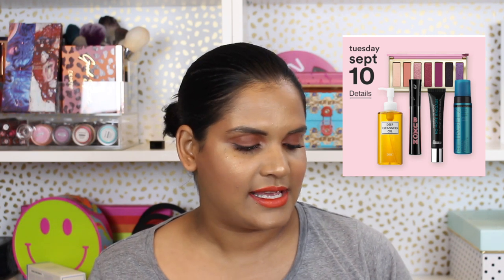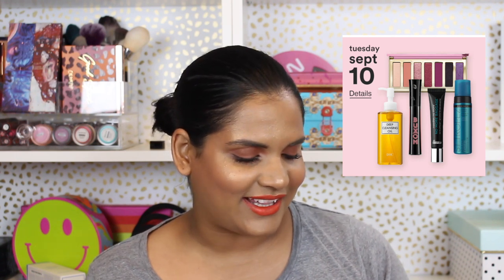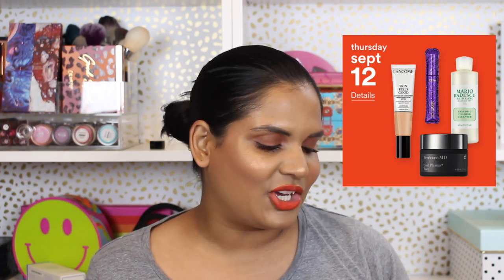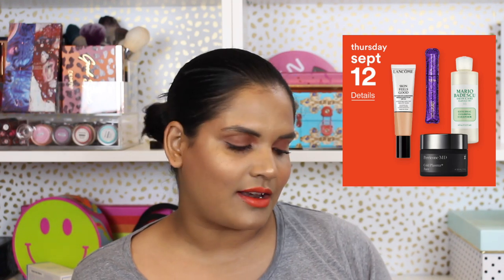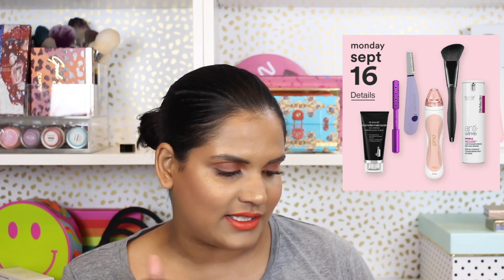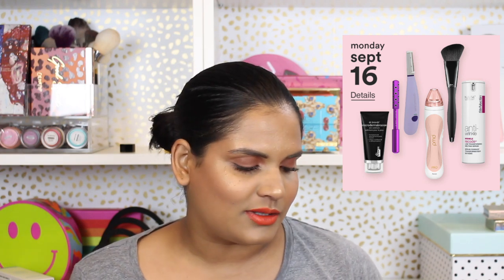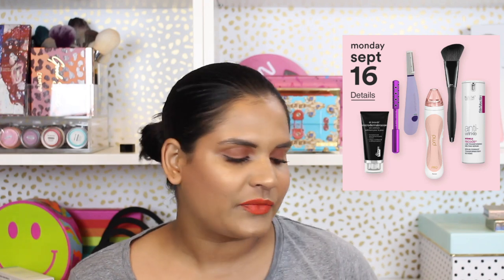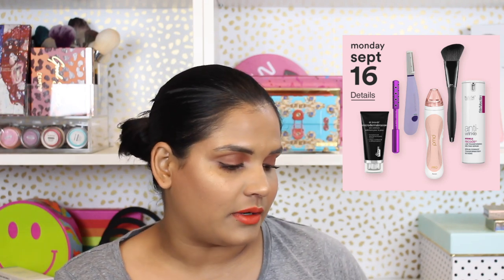ULTA 21 DAYS OF BEAUTY - YOU DON'T NEED IT! | Karen Harris Makeup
Hi, in today's video i will be sharing my thoughts on the ulta21daysofbeauty

- - Outfit Details - -
Top -
Earrings -
- - Makeup Details - -
Foundation -
Eyeshadow -
Lipstick -

1. How old are you ? 30
2. Where are you from ? Sri Lanka
3. Where do you live ? Fargo ND
4. Shade reference ?